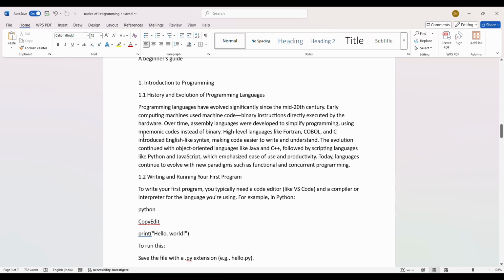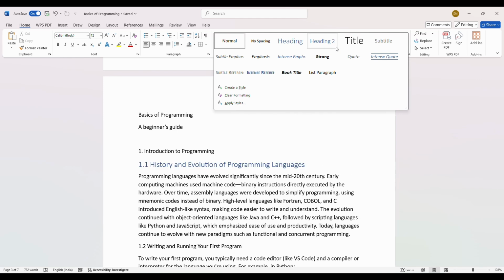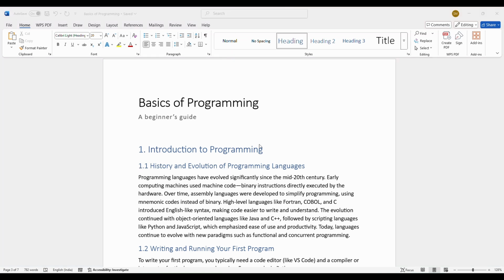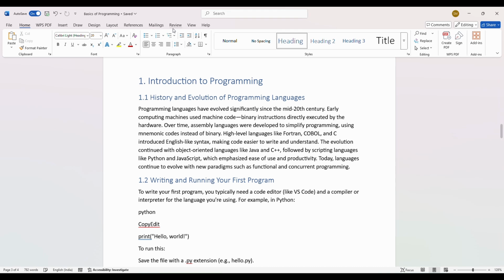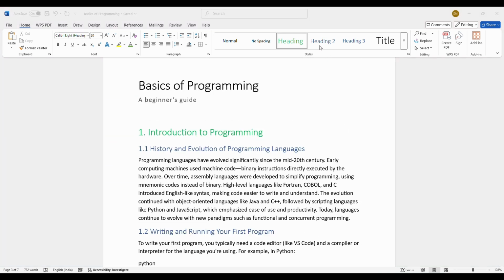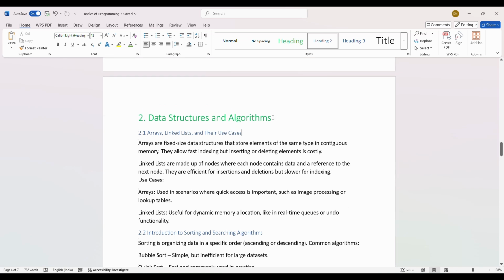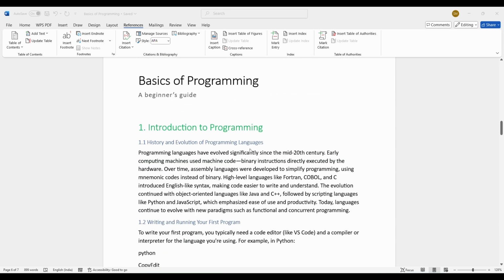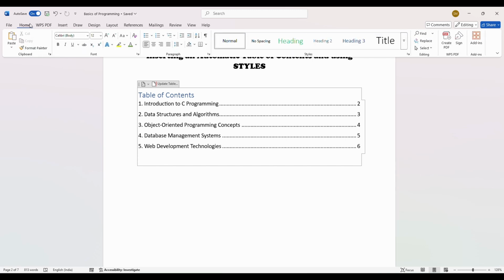How to create an Automatic TABLE OF CONTENTS in Microsoft Word?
In this video you'll learn the concept of STYLES in Microsoft word and how to insert an automatic table of contents by making use of the heading styles!